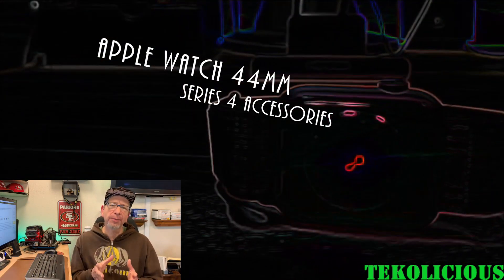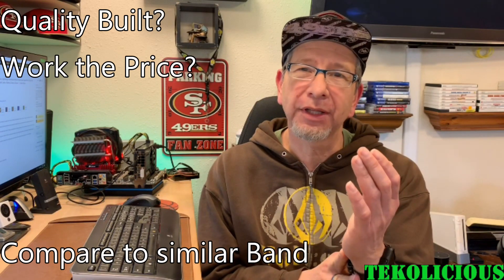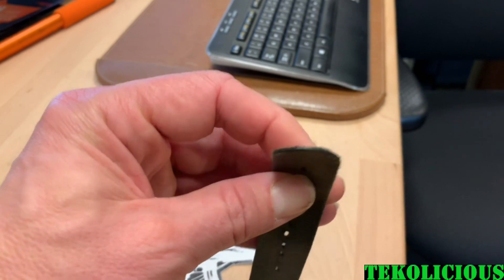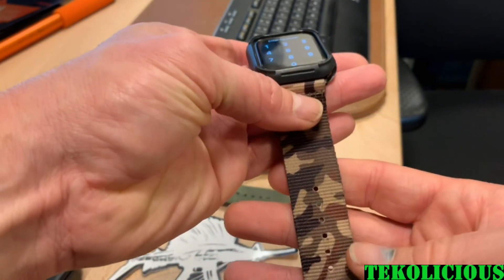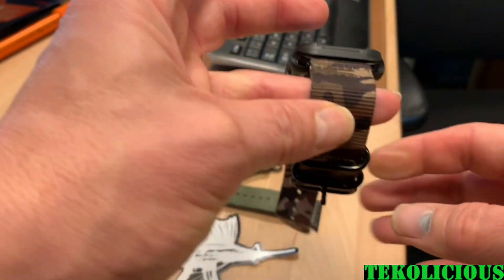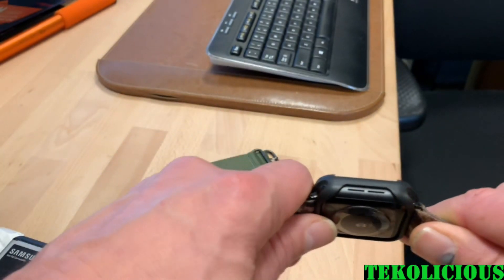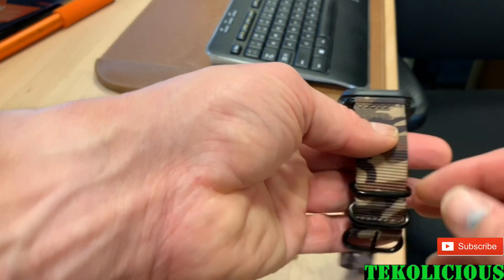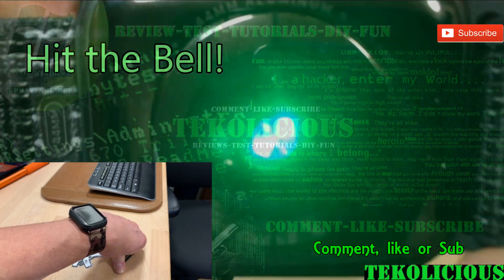Amazon Buy - Best Camo Apple watch 44mm 42mm Band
Links below, this is the best Camo Apple watch band!
Camo Watch Band
CarterJett Band
44mm case
Bright Sport Loop Band
Dark Sport Loop Band
Red Apple Watch Bands
Black Tough Armor case
White Rugged Armor
Clear case
Apple Watch Charger